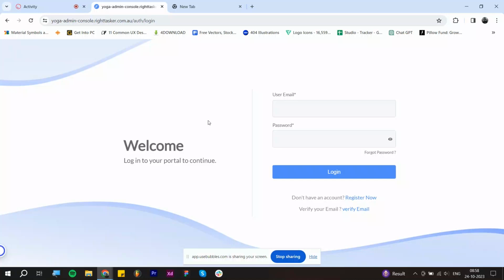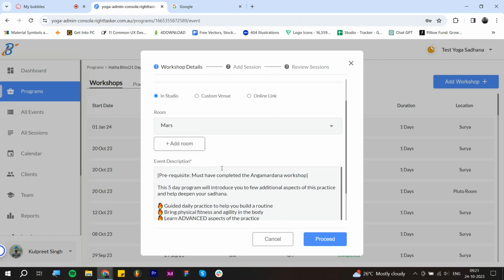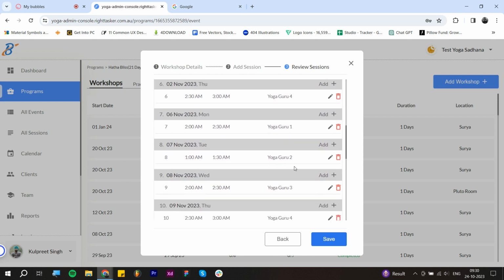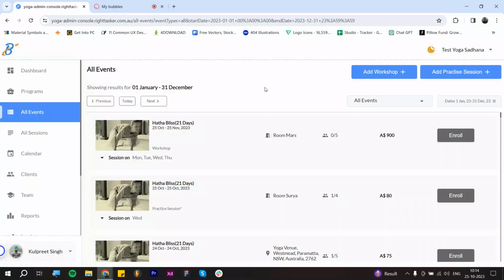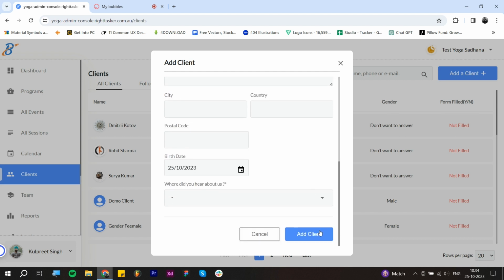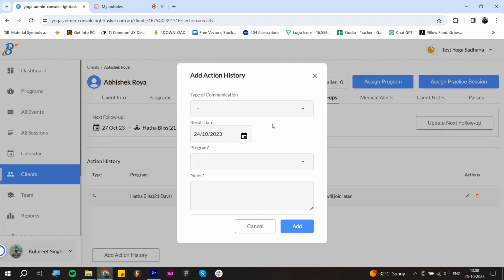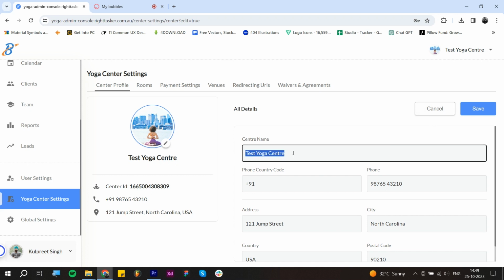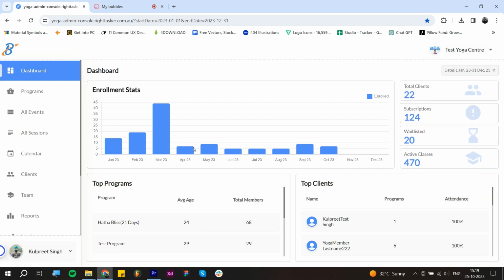YogicFuture Platform Demo: Admin Portal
This video provides a comprehensive demonstration of the Yogic Future platform's Admin section, showcasing all its features.

TIMESTAMPS:

0:00 - Intro
0:10 - Dashboard
0:55 - Programs
4:43 - Create and manage Events
13:18 - Event details
18:42 - All Events
20:12 - All Sessions
22:39 - Calendar
23:46 - Clients
25:09 - Client details
34:37 - Team
36:22 - Leads
36:49 - User Settings
37:13 - Yoga Centre Settings
41:10 - Global Settings
42:47 - Multiple Yoga Centres